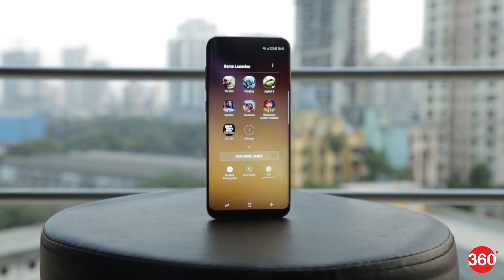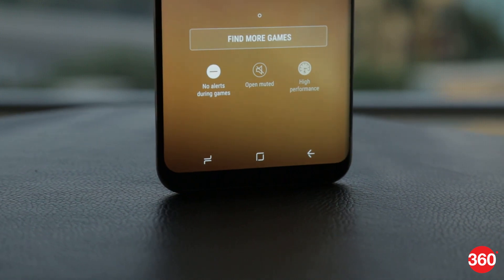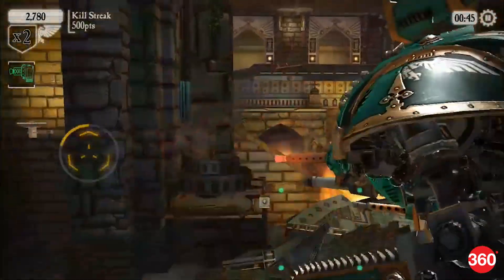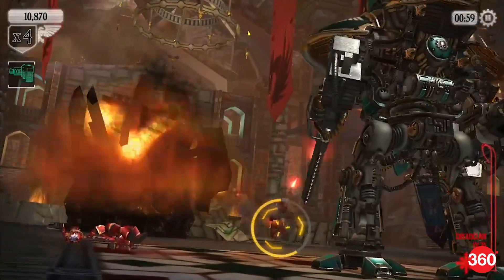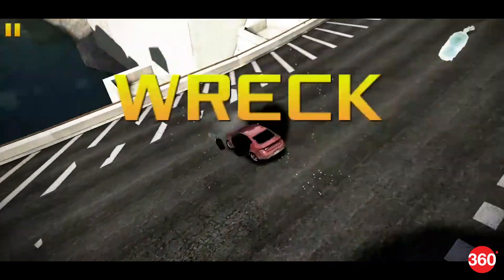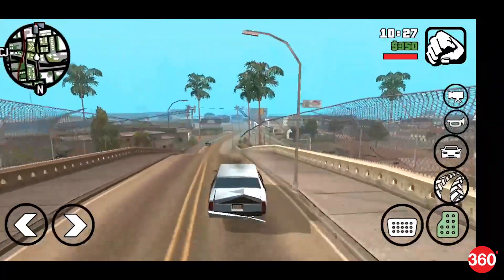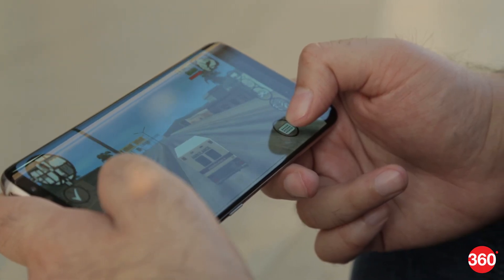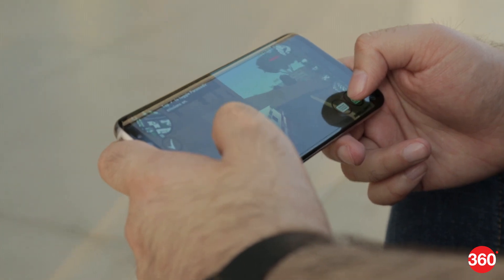Samsung Galaxy S8 Gaming Performance Review | The Most Powerful Handheld Gaming Device?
The Samsung Galaxy S8 and Galaxy S8+ are perhaps some of the most high profile smartphones launched in a while. If you're planning to make use of all the horsepower that comes with the Galaxy S8 and the Galaxy S8+, then you’re probably going to spend more time playing games than anything else.

To find out how well the phones work in terms of real-world performance, we took some of our favourite, more graphically intensive games for a spin with this new mobile hardware. Basic 2D titles like Candy Crush Saga or simple games like Subway Surfers work fine on even entry-level phones, so they're not on the list below. If you're serious about gaming on your phone, here's what you need to know about the Samsung Galaxy S8 and Galaxy S8+.